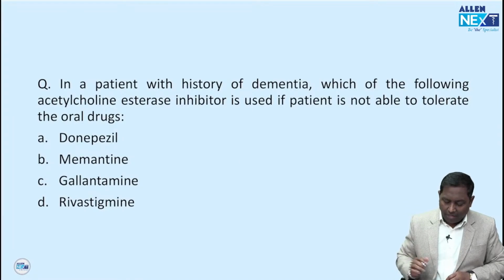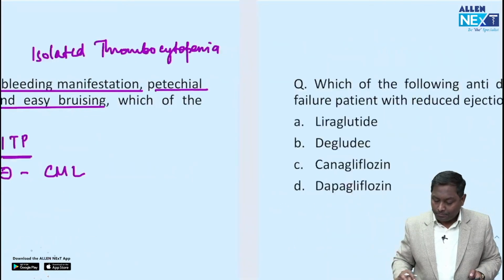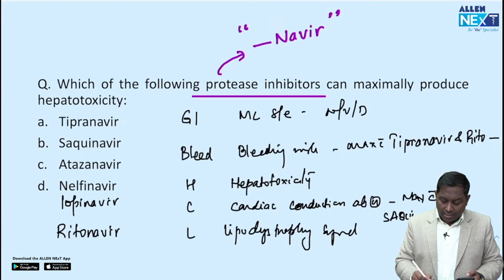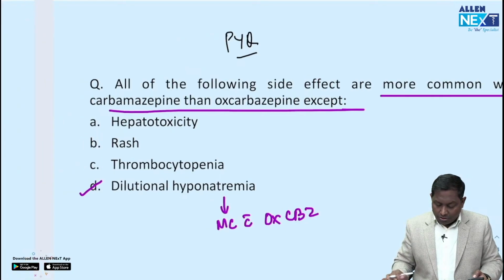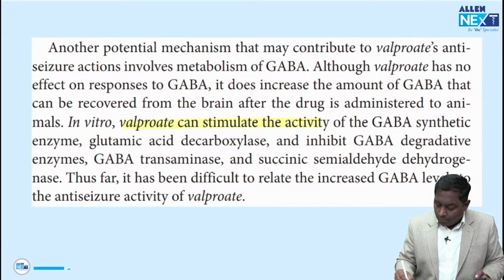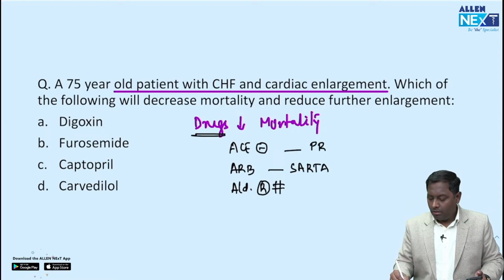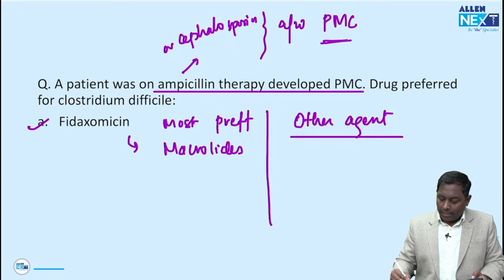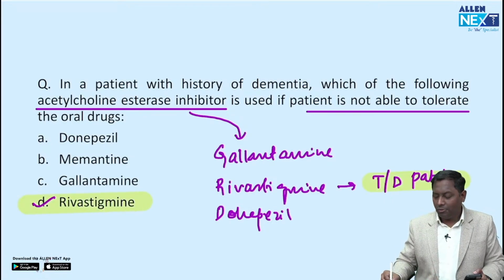INI-CET Nov 2023 | Pharmacology Recall Session | Dr. Siraj Ahmad | ALLEN NExT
Welcome 🎉 to the INI-CET November Exam Recall Session! 🩺

Join us ▶️ as ALLEN NExT renowned specialist, Dr. Siraj Ahmad takes you through common Pharmacology Questions, providing 📝 detailed explanations and correct answers.